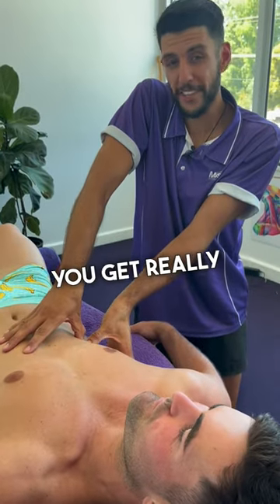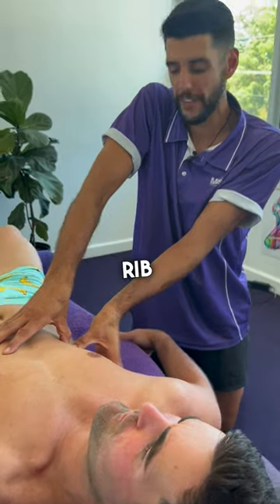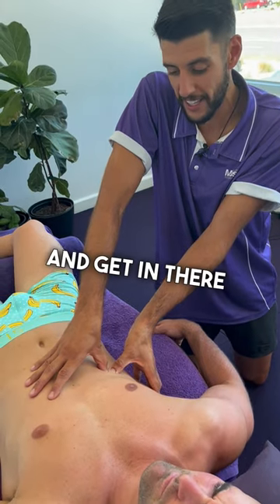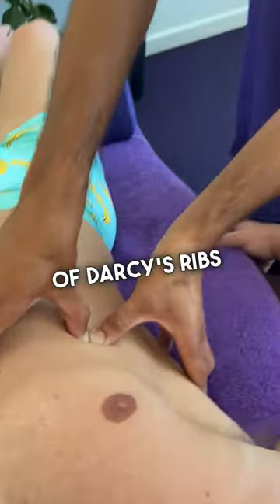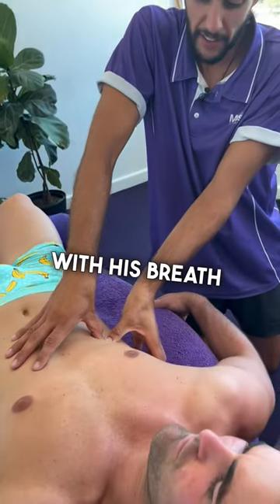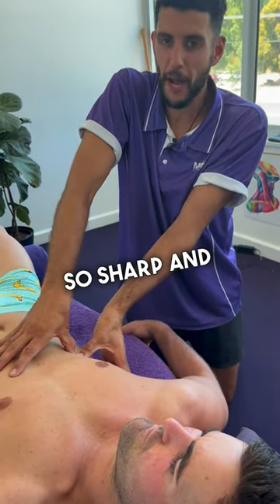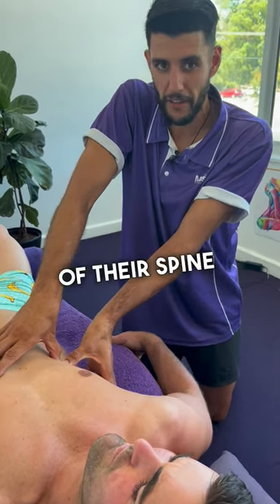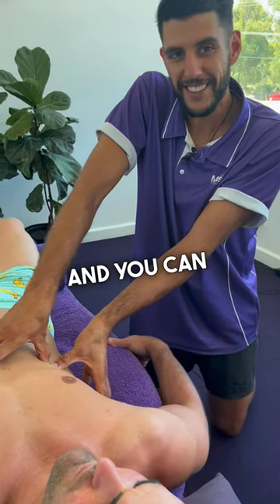Treating Intercostal & Rib Pain: Double Thumb Technique